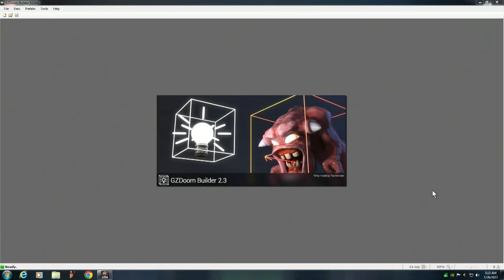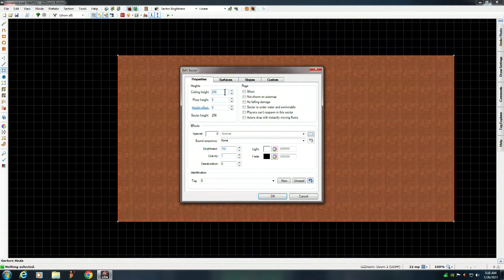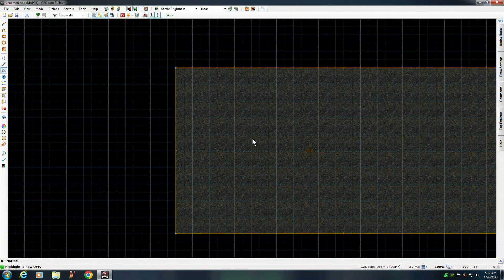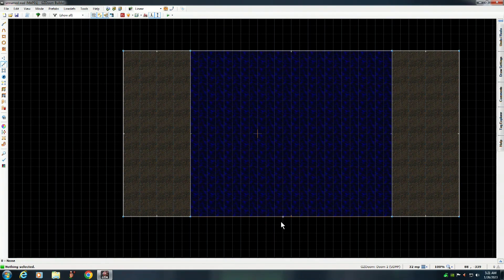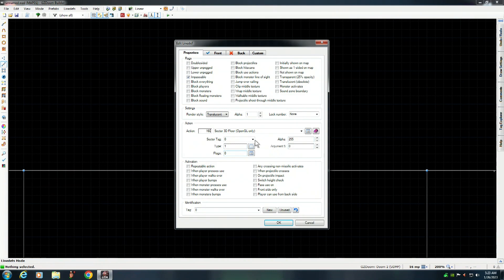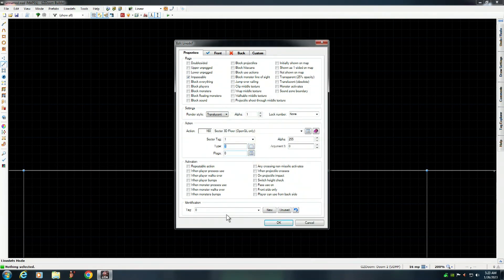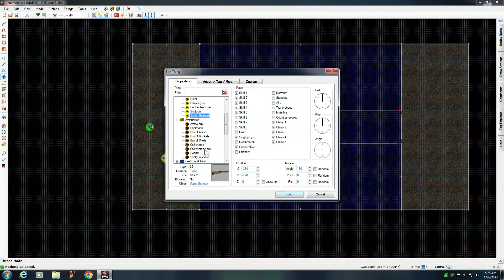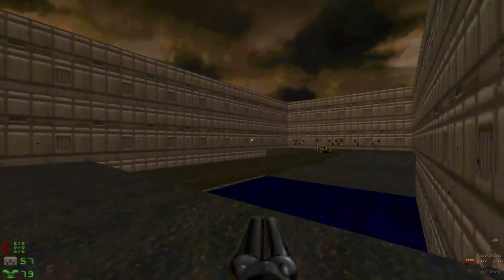GZDoom Builder Tutorial - 3D Bridge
In this GZDoom Builder tutorial I show you how to create a 3D Bridge.